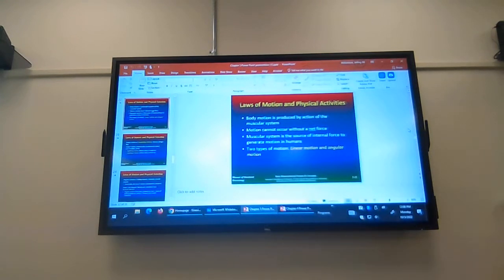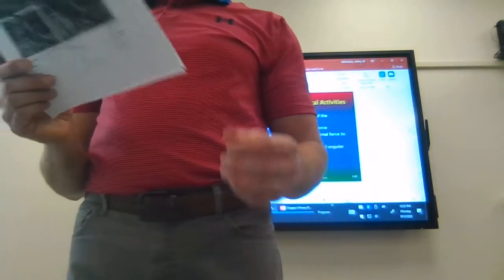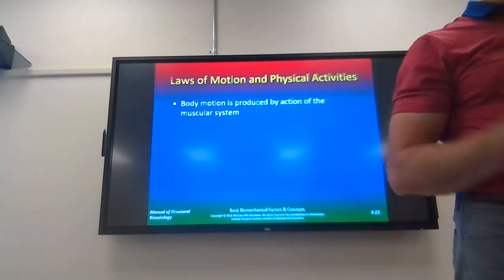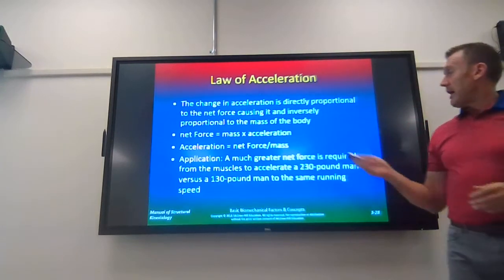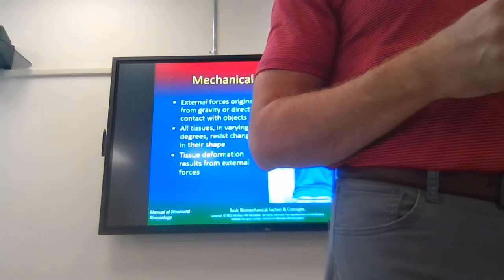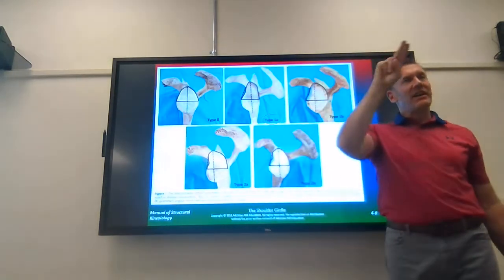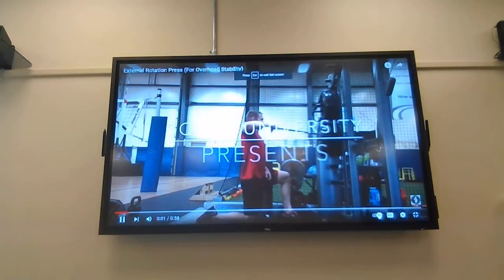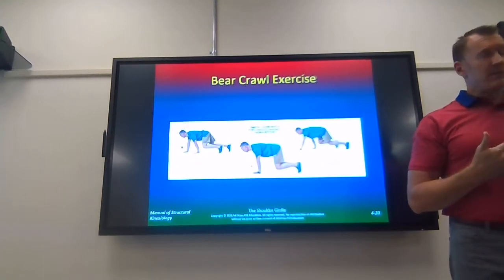KIN 322 Mon Oct 3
KIN 322 lecture Mon Oct 3rd Chapter 3 Part B, Chapter 4 Part A.